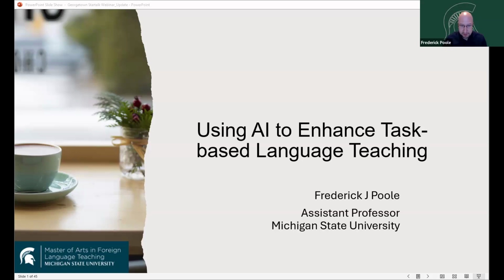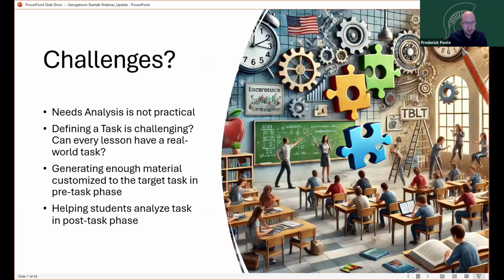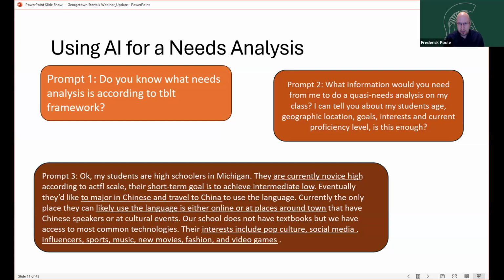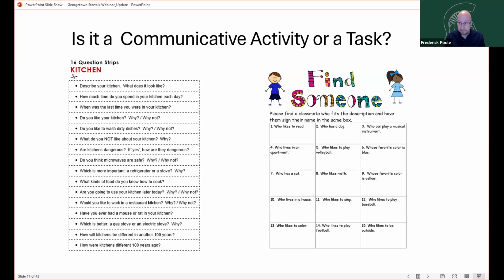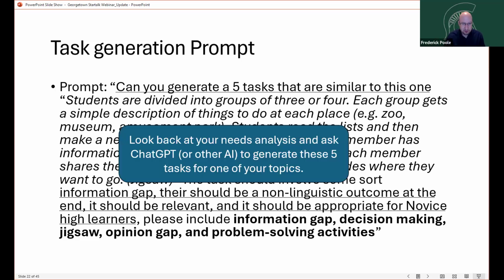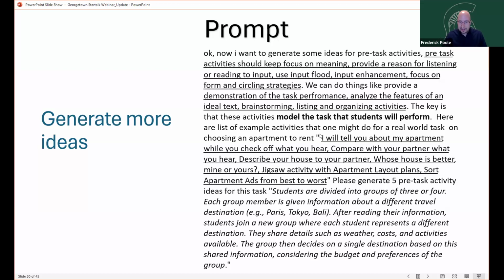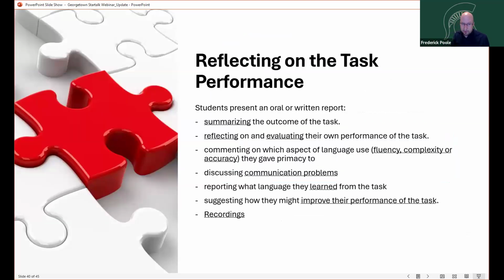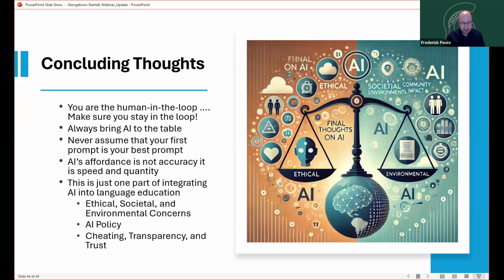GU STARTALK TECH Fall Webinar #2 Dr. Fred Poole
In this webinar, attendees will explore the foundational principles and benefits of task-based language teaching (TBLT) and examine how generative AI (GenAI) can enhance its application in language learning. Task-based language teaching emphasizes authentic, real-world tasks that foster communicative competence and often integrate multiple language skills. Through demonstrations of various GenAI tools, participants will see how these technologies can assist teachers in designing tasks, creating customized materials, and analyze language production. This session will provide practical insights into how GenAI can be effectively integrated into the TBLT framework  to enhance  the learning experience and streamline lesson planning.

Presenter
Dr. Fred Poole is an Assistant Professor at Michigan State University and faculty in the Center for Language Teaching Advancement. His recent research focuses on the role of games in language learning, digital literacy, and collaborative reading.